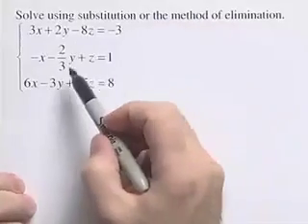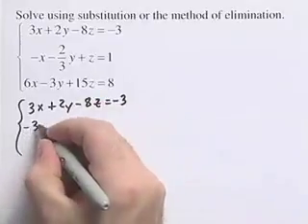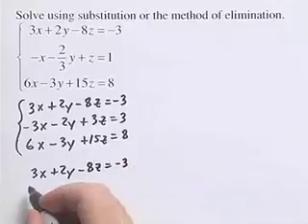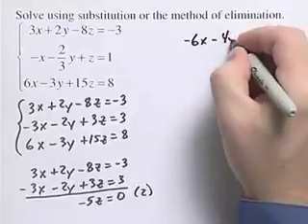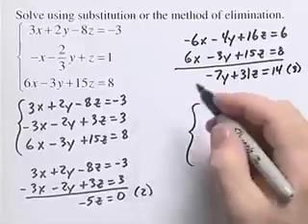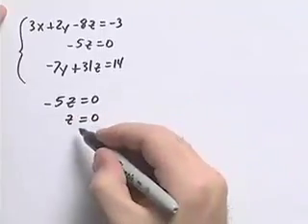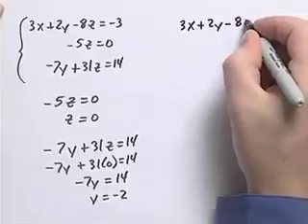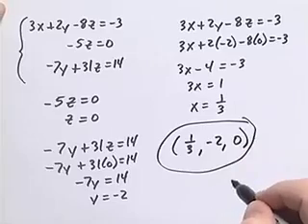Ch 8 #4 ChapterTestPrepVideos Sullivan CA EGU 7e